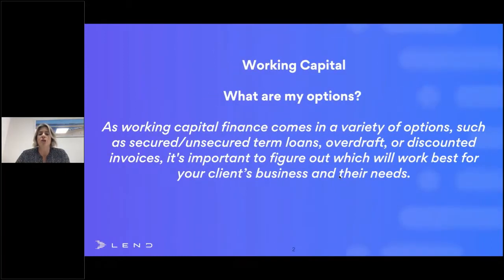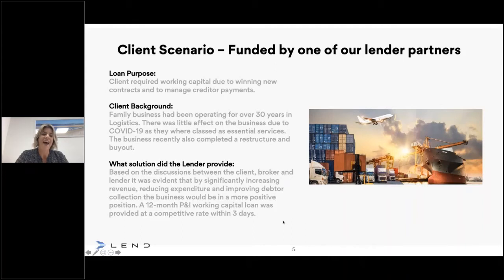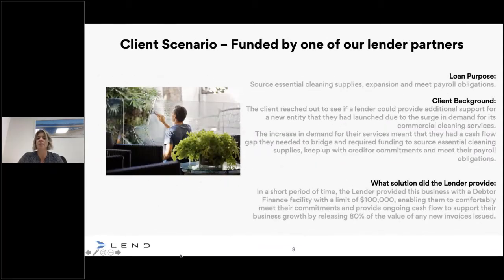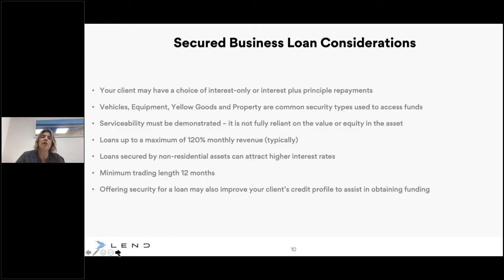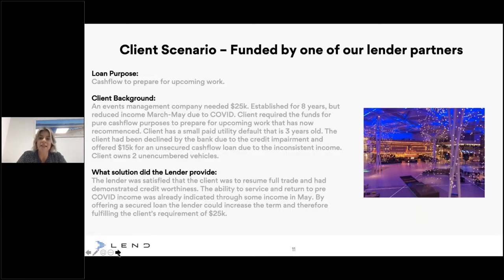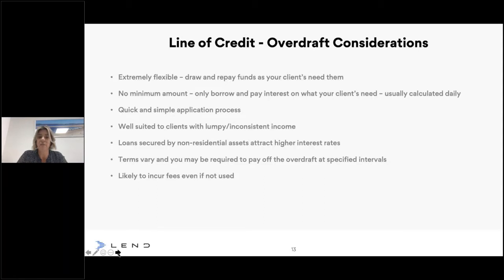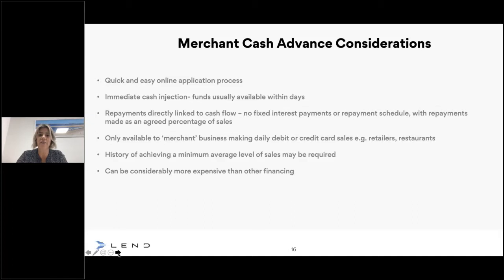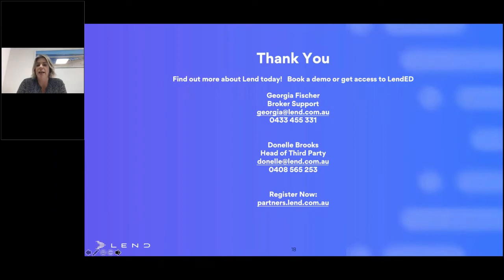Working Capital - How to utilise different products to assist your client with Lend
FBAA brings you an insightful webinar with Lend.
Presenter - Donelle Brooks, Head of Third Party

A deep dive into the different types of lending products when trying to access working capital for your clients. The typical unsecured cash flow loan is only one option, and during this webinar we will look at several products to assist you in obtaining working capital for your clients to leverage cash flow.